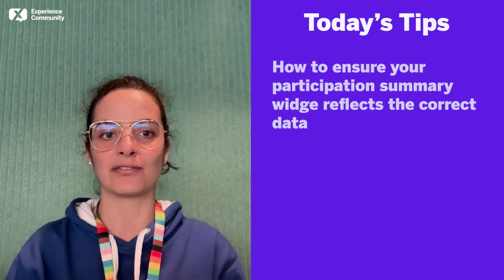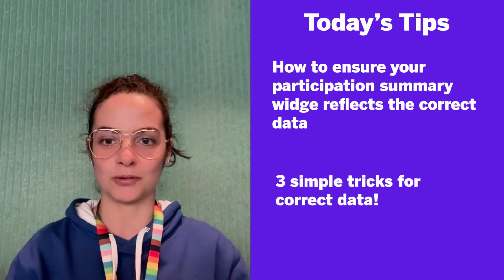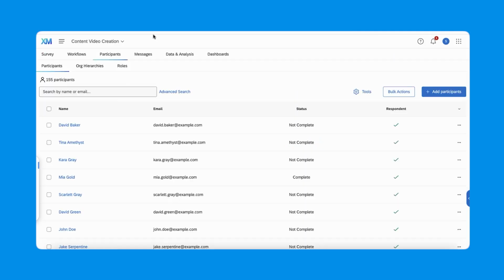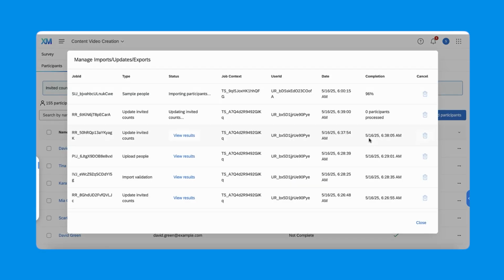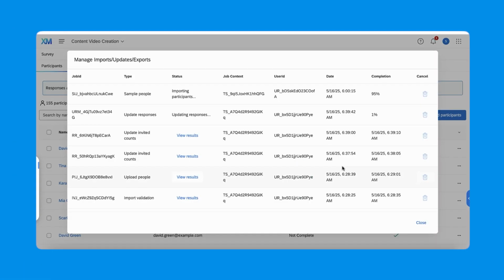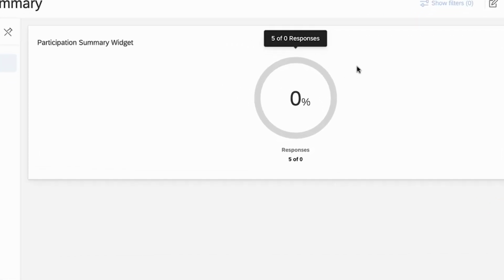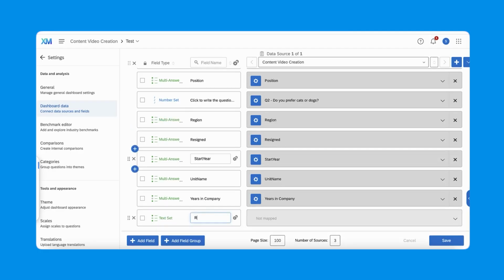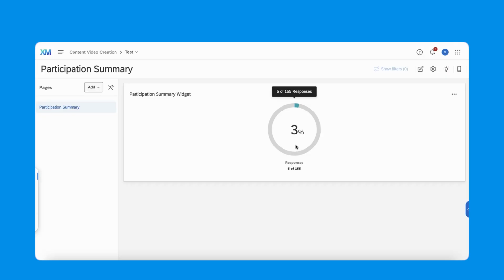Qualtrics Dashboard Not Showing Data? Here's How to Fix It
Troubleshoot the most common reasons your Qualtrics dashboard isn't displaying data. This video walks through quick fixes — from field mapping issues and data source configuration to filter conflicts and permission settings — so you can get your dashboards back up and running fast.